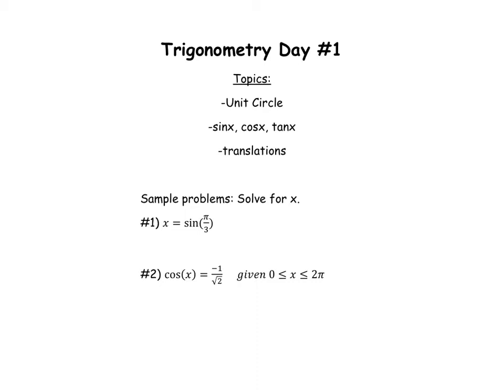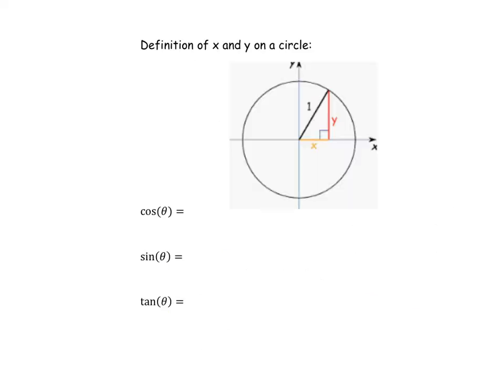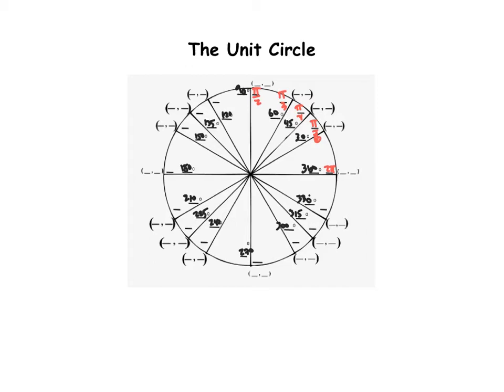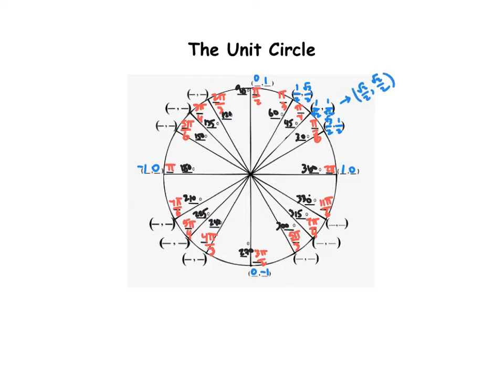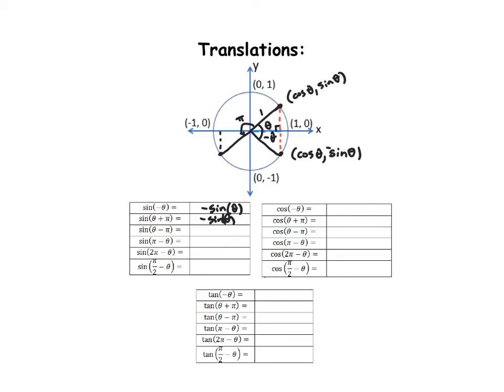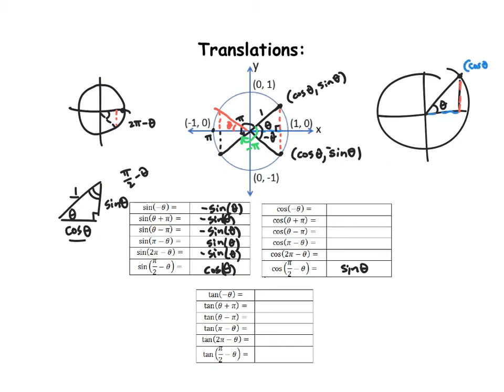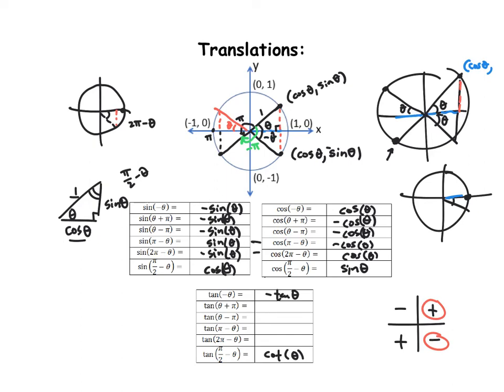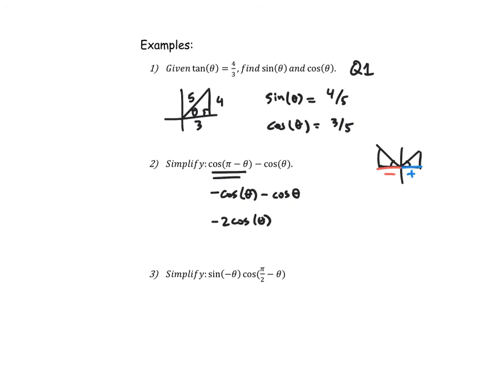HLAA Trig Day #1 Notes (Unit Circle and Trigonometric Translations)